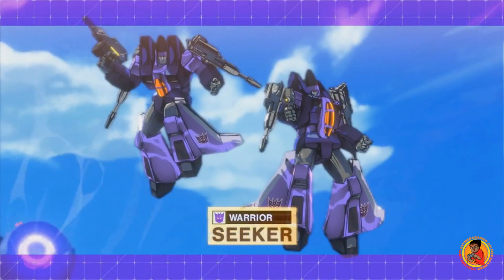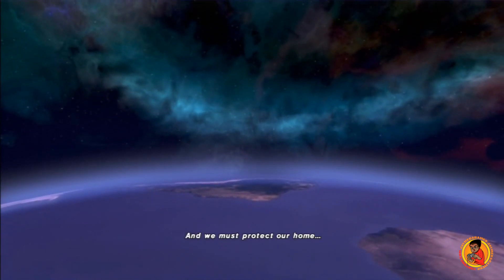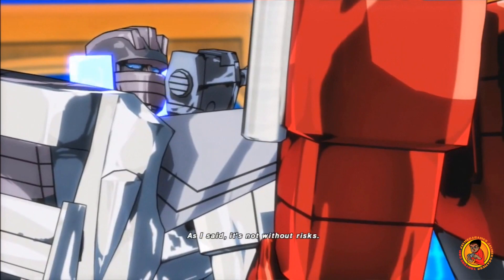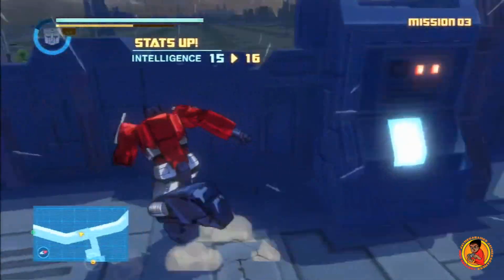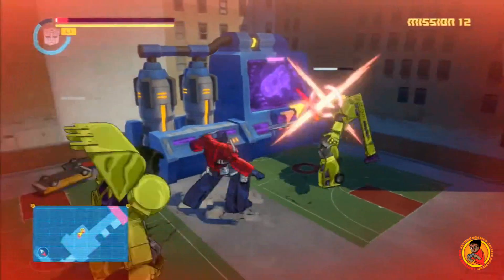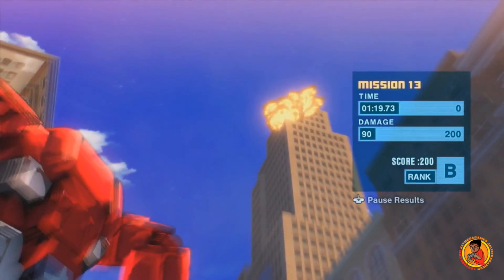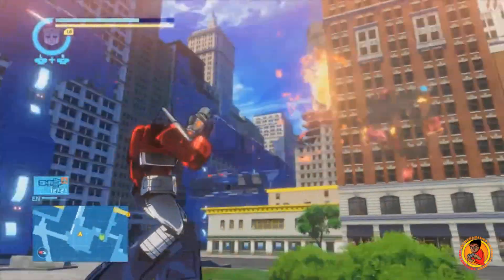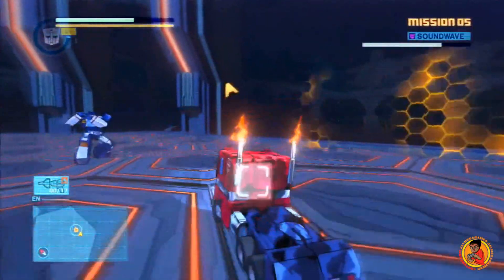Transformers Devastation Honest Review Ps4, Ps3, Xb1,Xb 360 & Pc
★Xbox Live Mega millz ny
★PSN Mega millz
★Steam Jimmybgaming